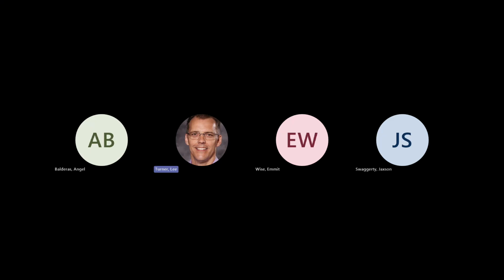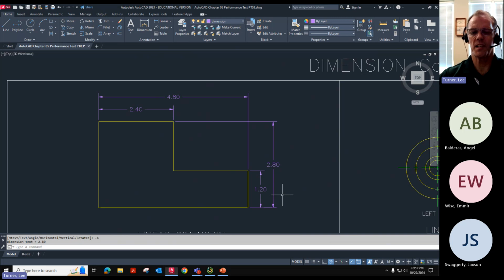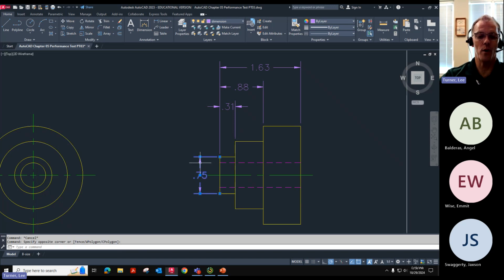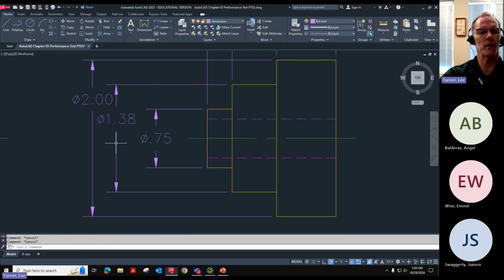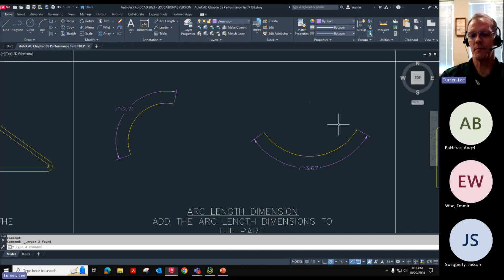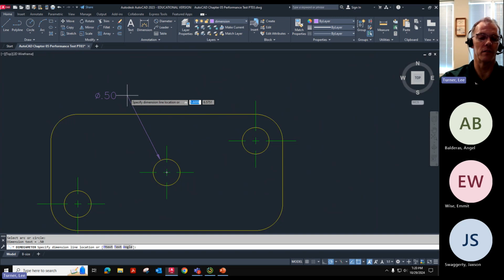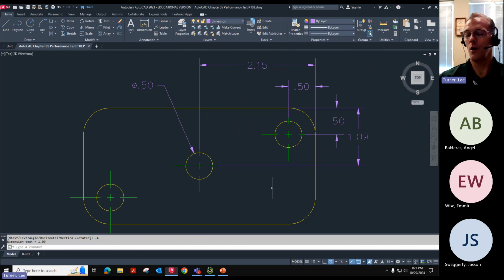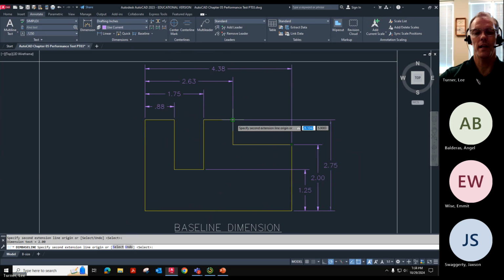Ch 05 Dimensioning Performance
Dimensioning Mechanical Drawings